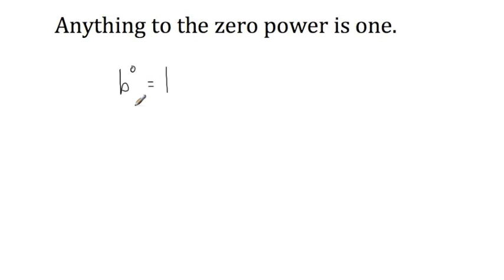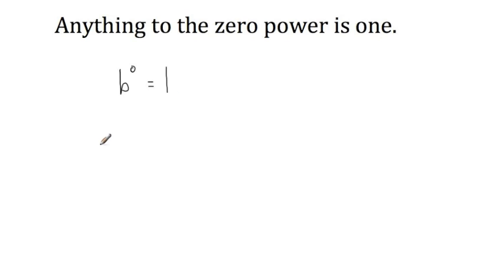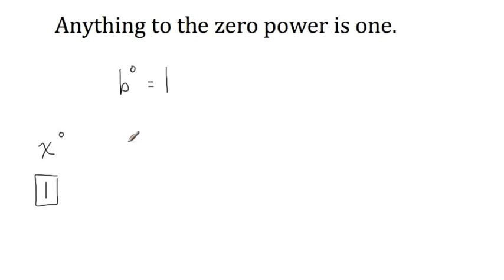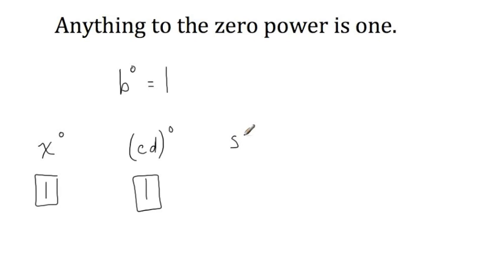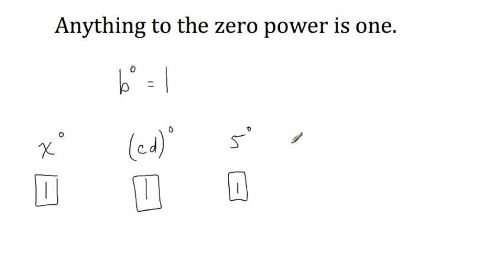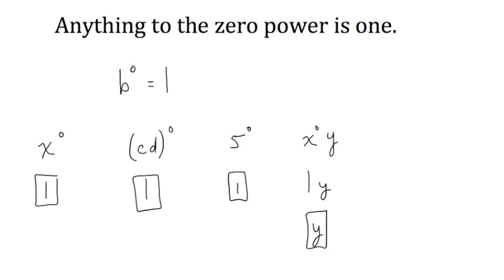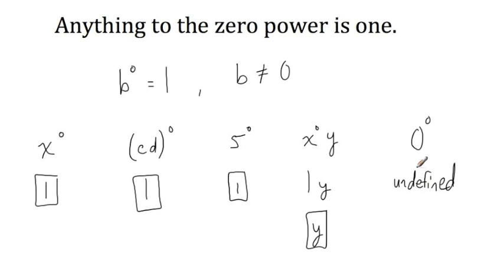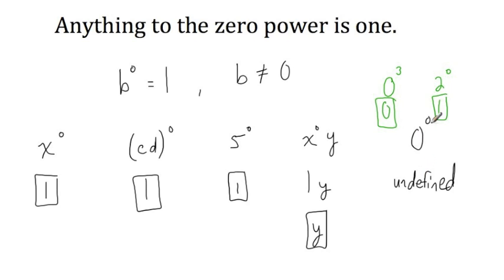Exponent Rules - Zero Power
This video shows how to deal with zero exponents.